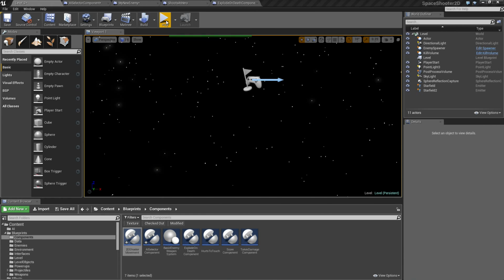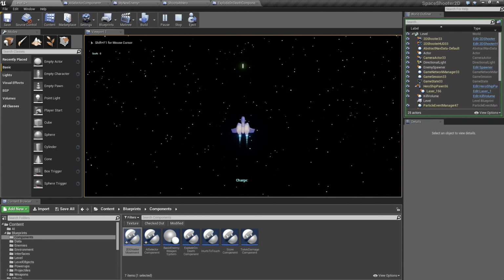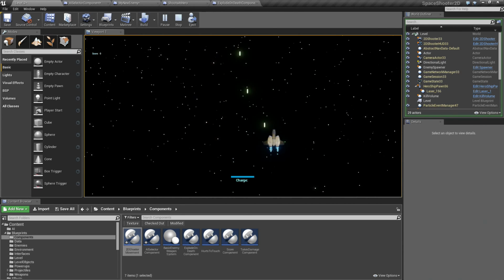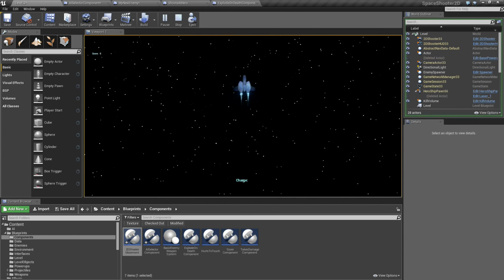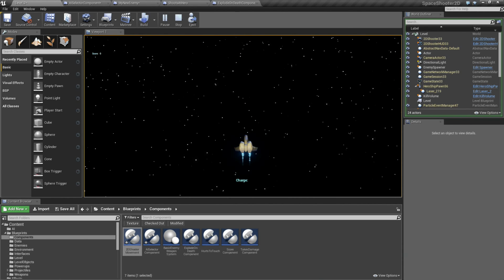BlueprintableComponents pt1 - UE 4.7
DON'T bother watching this here. Go to the official Epic Games channel and watch the whole thing!

We just didn't want you guys to have to wait for the goodness. :)